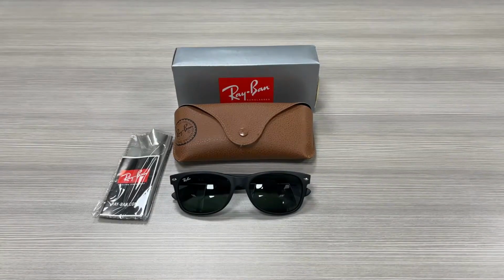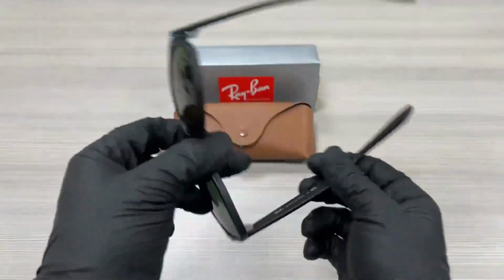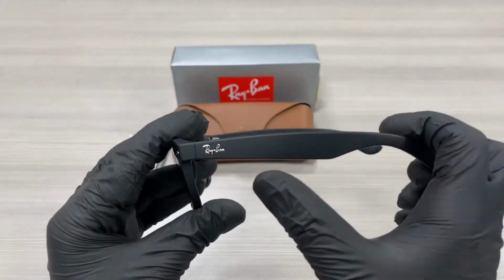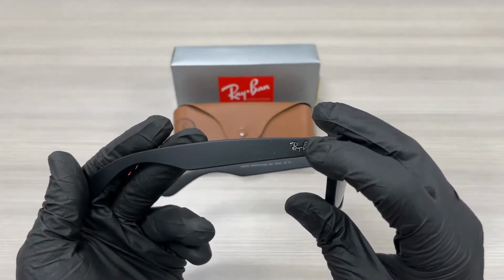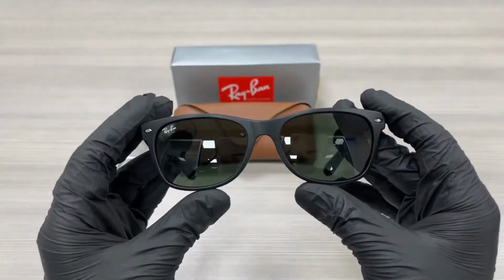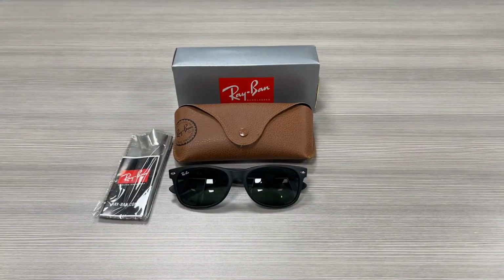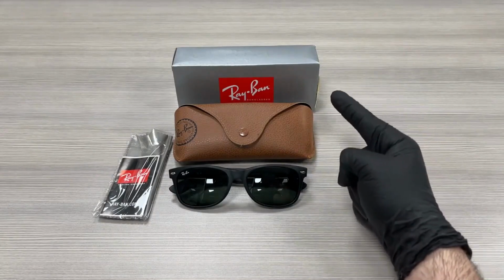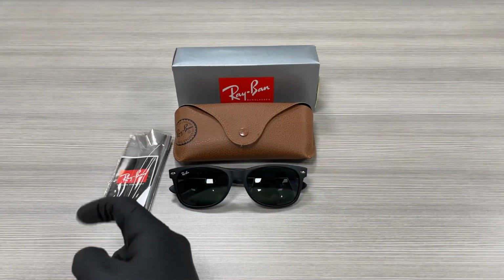Ray Ban Sunglasses Model-New Wayfarer RB2132 Color-622 Black Rubber Green G15 Lenses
Today's Product